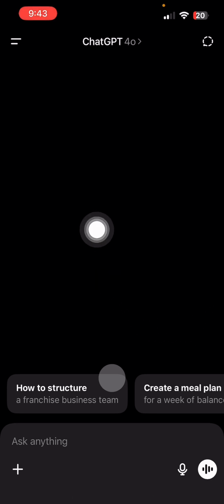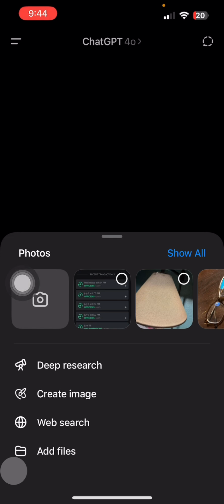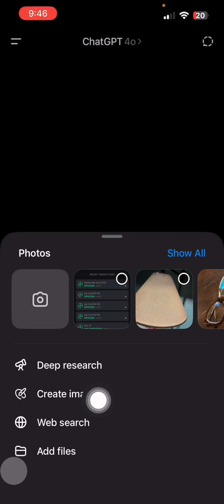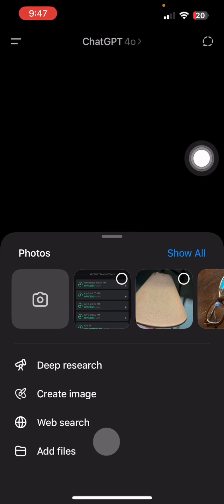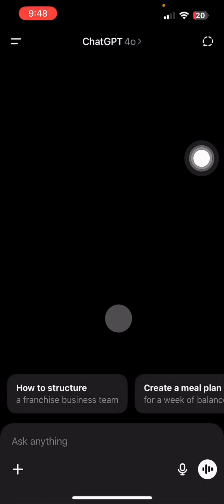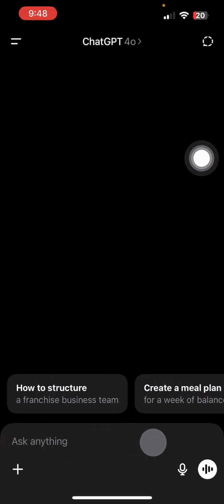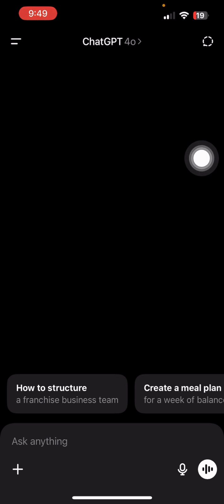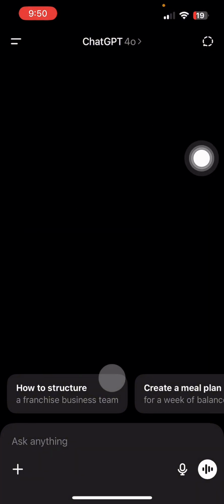ChatGPT Orientation Time!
Learn the ChatGPT playing field! Orientation